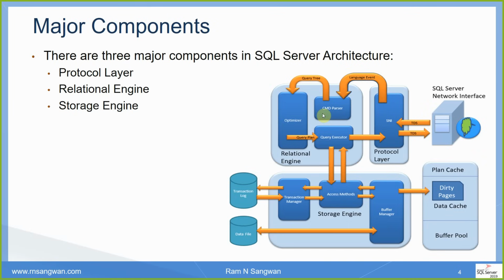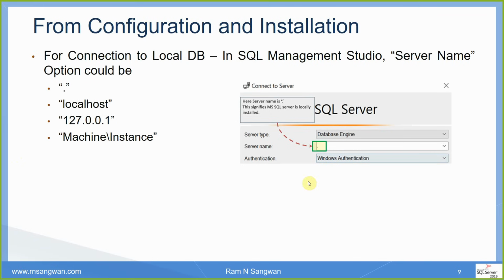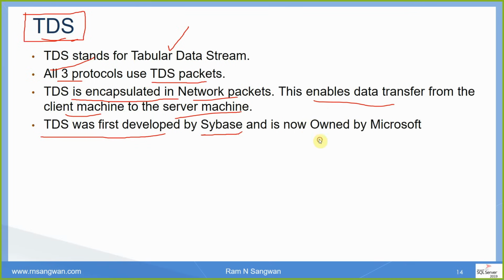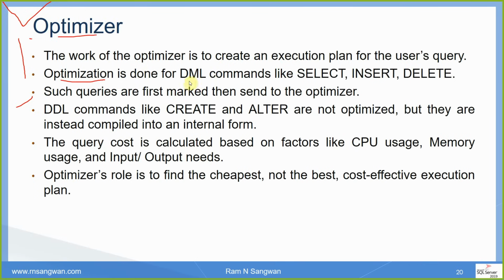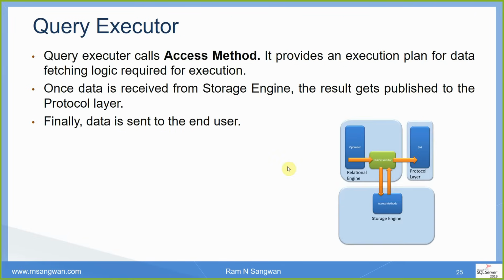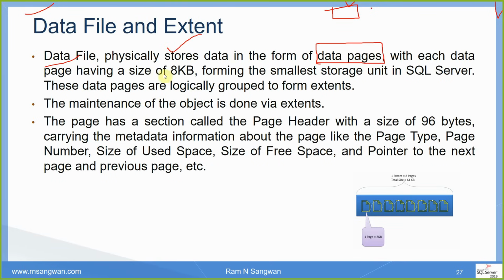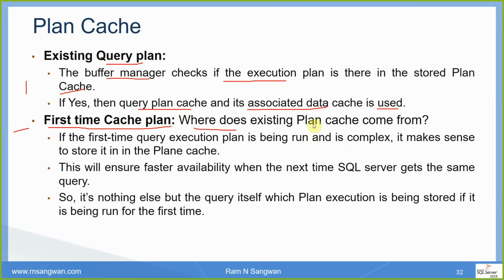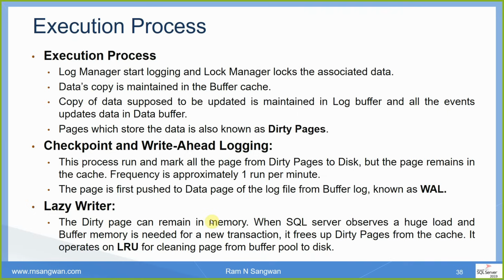MS SQL Server 2019 Architecture| SQL DBA II SQL Server query flow explained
MS SQL Server is a client-server architecture. SQL SERVER ARCHITECTURE| SQL DBA II SQL Server query flow explained
MS SQL Server process starts with the client application sending a request.
The SQL Server accepts, processes and replies to the request with processed data.
There are three major components in SQL Server Architecture:
Protocol Layer
Relational Engine
Storage Engine

0:00 Introduction
0:36 SQL Server Architecture
1:18 Major Components
2:43 Three Major Modules
3:23 Protocol Layer SNI -MS SQL SERVER PROTOCOL LAYER supports 3 Type of Client Server Architecture.
4:08 Shared Memory Protocol
4:48 From Configuration and Installation
5:25 TCP/IP
7:09 Named Pipes
9:14 Relational Engine
9:58 CMD Parser
10:41 Syntactic check
11:11 Semantic Check
12:18 Create Query Tree
12:34 Optimizer
14:29 Search for Trivial Plan
15:34 Search for Transaction processing plans
16:20 Parallel Processing and Optimization.
17:01 Query Executor
17:42 Storage Engine The work of the Storage Engine is to store data in a storage system like Disk or SAN and retrieve the data when needed.
17:58 Data File and Extent
21:24 File types
22:36 Storage Engine Components
23:07 Access Method
23:45 Buffer Manager
24:20 Plan Cache
25:10 Data Parsing: Buffer cache & Data Storage
26:00 Buffer CacheSoft Parsing
26:43 Dirty Page & Transaction Manager .Dirty Page
27:26 Log Manager & Lock Manager
28:14 Execution Process